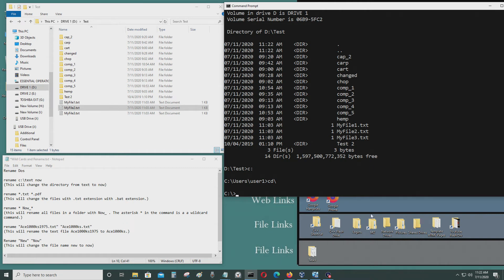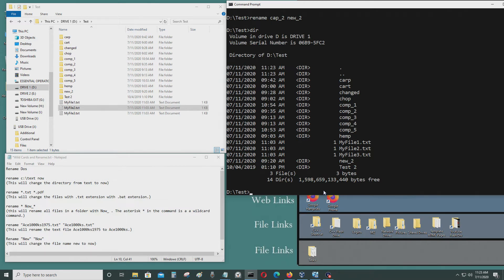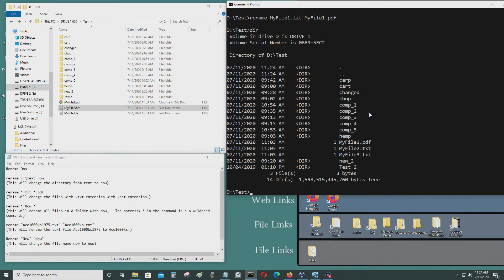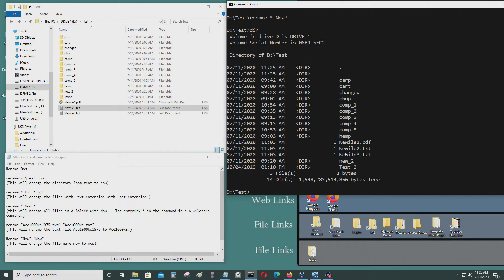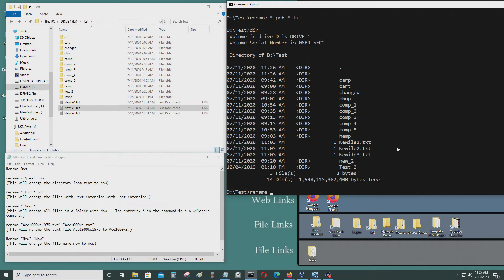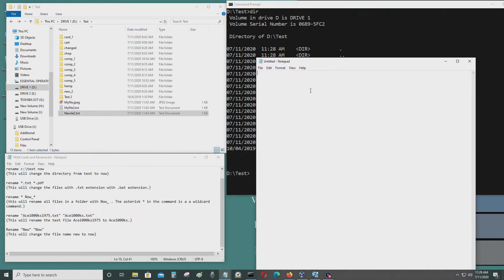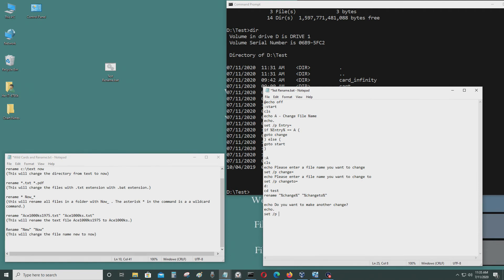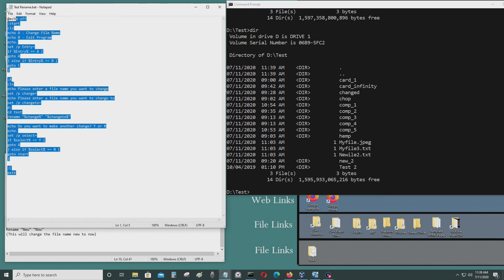Batch Commands Rename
[Synopsis]
This video shows you how to use the rename command on command prompt.
[Codes]

rename c:\text now
(This will change the directory from text to now)

rename *.txt *.pdf
(This will change the files with .txt extension with .bat extension.)

rename * Now_*
(this will rename all files in a folder with Now_ . The asterisk * in the command is a a wildcard
command.)

rename "Ace1000ks1975.txt" "Ace1000ks.txt"
(This will rename the text file Ace1000ks1975 to Ace1000ks.)

Rename "New" "Now"
(This will change the file name new to now)

[Batch Script Used in Video]

@echo off
:start
cls
echo A - Change File Name
echo B - Exit Program
echo.
set /p Entry=
if %Entry% == A (
goto A
) else if %Entry% == B (
goto C

:A
cls
echo Please enter a file name you want to change
set /p change=
echo Please enter a file name you want to change to
set /p changeto=
d:
cd test
rename "%change%" "%changeto%"

echo Do you want to make another change? Y or N
echo.
set /p select=
if %select% == Y (
goto A
) else if %select% == N (
goto start
:C
exit
[Links]